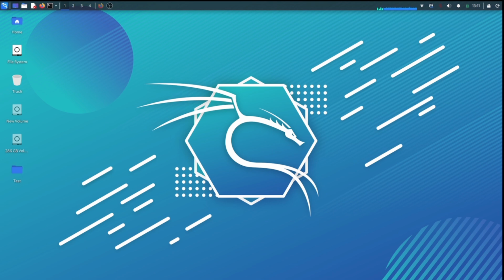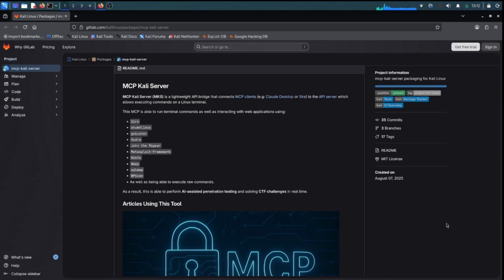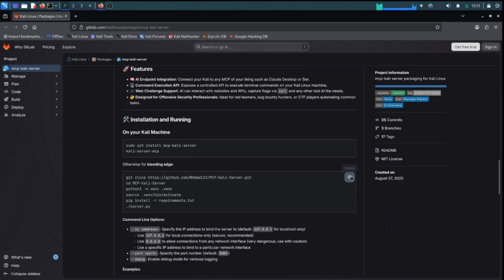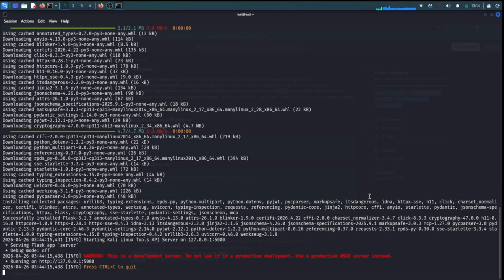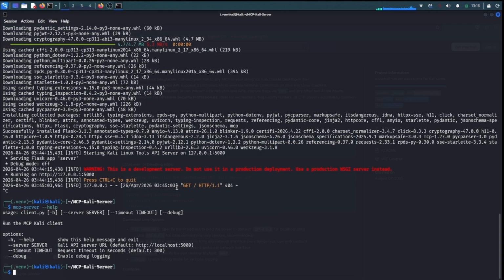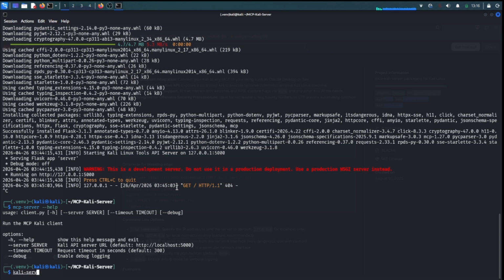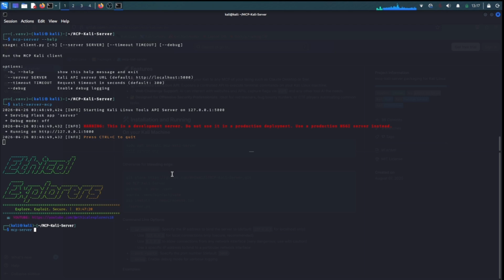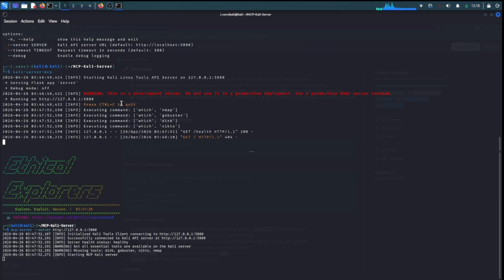🚀 Supercharge Kali Linux with AI: Setup MCP-Kali-Server! 💻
Welcome to another ethical hacking tutorial! 💻 In today's video, we are diving deep into the mcp-kali-server, a game-changing tool that bridges Model Context Protocol (MCP) clients like Claude Desktop and 5ire directly to your Kali Linux terminal. 🚀

If you are a bug bounty hunter, red teamer, or CTF player, this setup acts as your ultimate AI co-pilot! 🤖 We'll walk you through how to securely expose a local API so your AI models can run essential reconnaissance and exploitation commands. Learn how to let AI automate your workflows using industry-standard tools like Nmap, Gobuster, SQLmap, and Metasploit to seamlessly solve complex web challenges on platforms like Hack The Box (HTB) and TryHackMe (THM). 🕸️🔍

What You'll Learn:
✅ What is the Model Context Protocol (MCP) in cybersecurity?
✅ How to install & configure mcp-kali-server on Kali Linux 🛠️
✅ Connecting AI endpoints (Claude, OpenAI, Ollama) to run terminal commands 🧠
✅ Automating web challenge recon (nmap, curl, gobuster) in real-time 🛡️